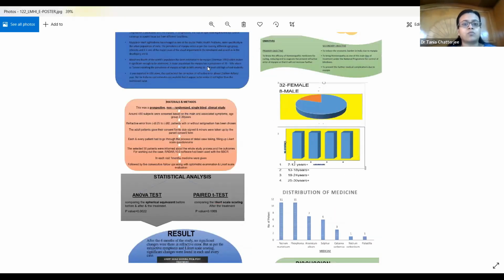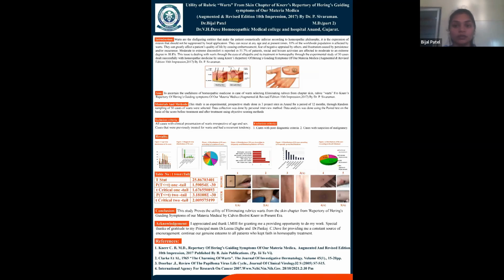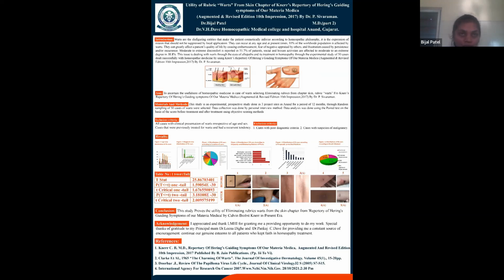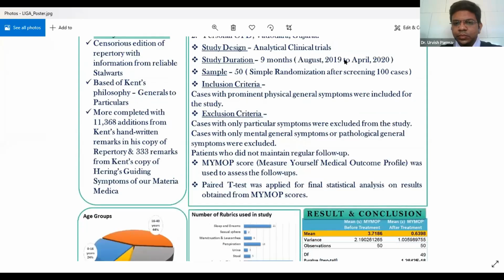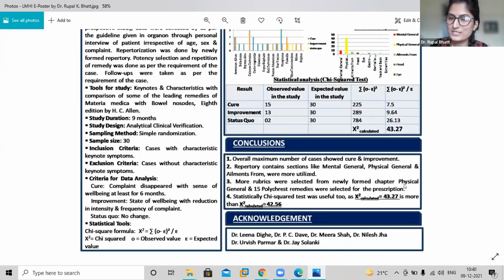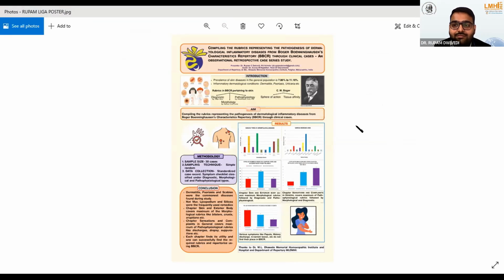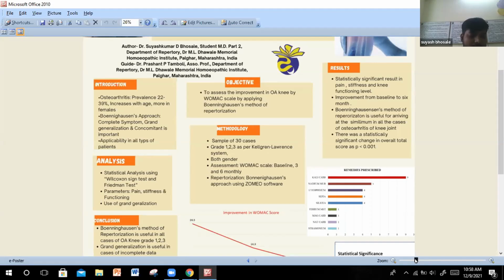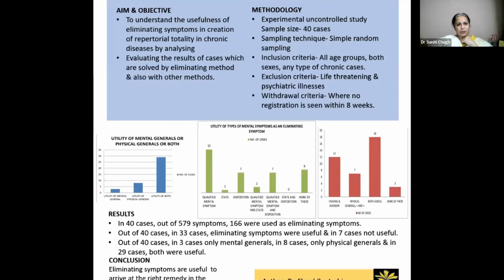LMHI 2021 | 09 Dec | Hall 3 | SESSION 2